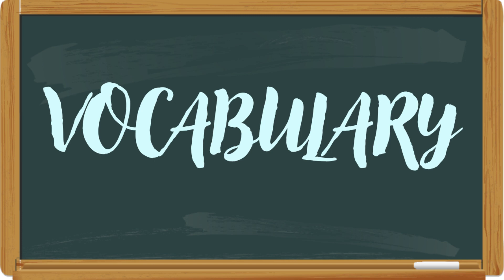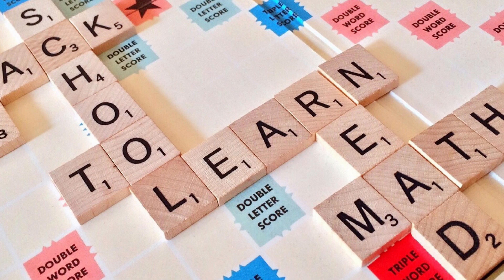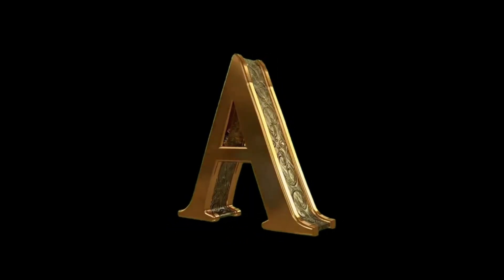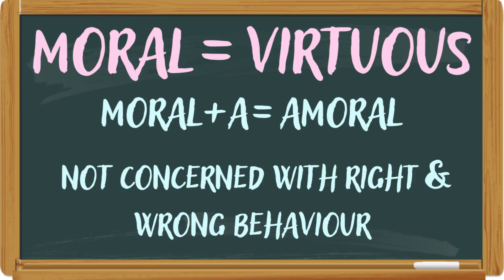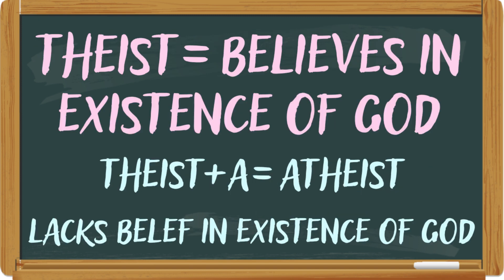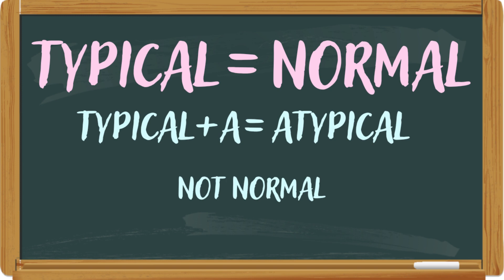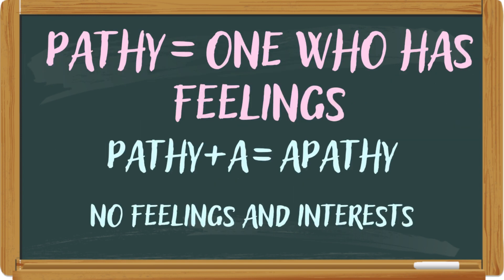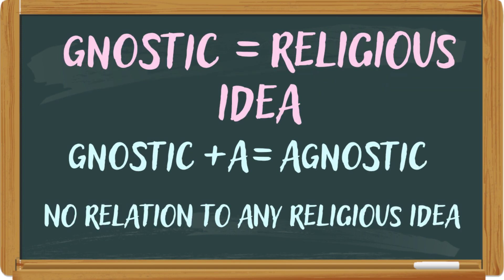Learn Vocabulary through root words ROOT WORD 'A'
Learn Vocabulary through root words
Unlock the power of root words to expand your vocabulary effortlessly! In this video, we delve into the fascinating world of root words, prefixes, and suffixes to help you decode the meanings of countless English words. Whether you're preparing for a test, looking to improve your language skills or just love learning, this video provides the tools you need to enhance your vocabulary effectively.

You'll discover:

The origins and meanings of common root words.
How prefixes and suffixes modify root words to create new meanings.
Practical examples to help you remember and use new words confidently.
Tips and tricks for identifying and understanding unfamiliar words.